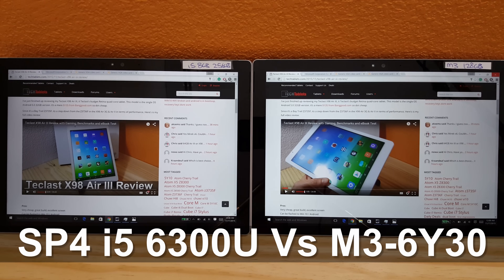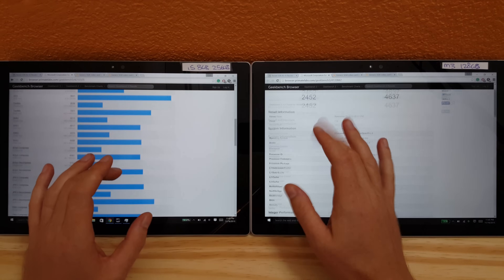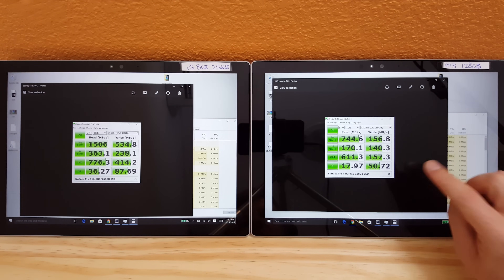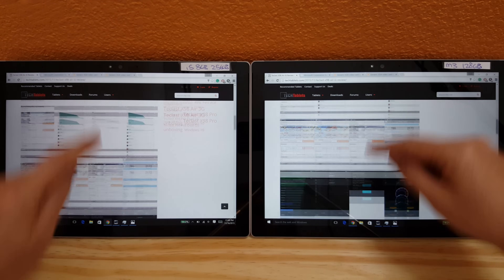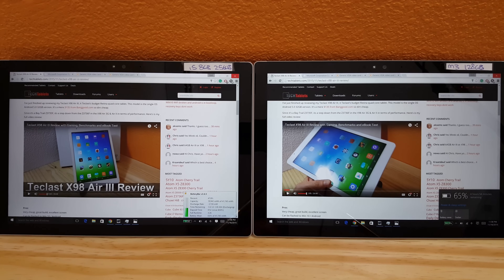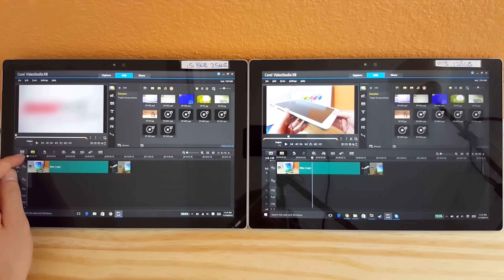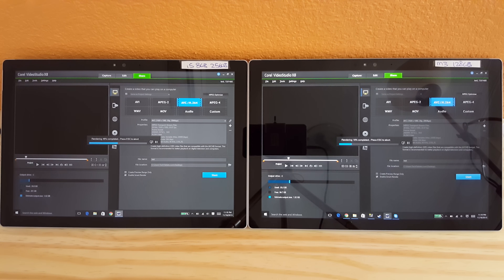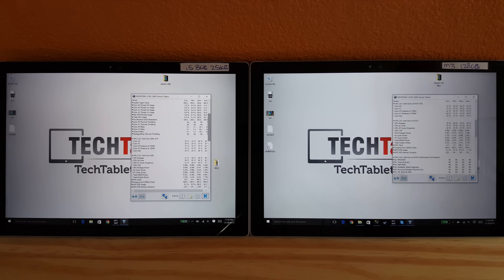Surface Pro 4 i5 Vs Surface Pro 4 M3 Comparison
Surface Pro 4 Core i5-6300U Vs Surface Pro 4 M3-6Y30 Comparison. Comparing the Surface Pro 4 i5 Vs the fanless M3 model, is the difference huge? Benchmarks, Battery life, temps, SSD speeds, 1080p video encoding and Stylus speed compared.

Correction: I meant to say the Intel HD 520 GPU in the i5 is 150 Mhz faster (Boost) than the Intel 515 in the M3. 1000Mhz Vs 850Mhz